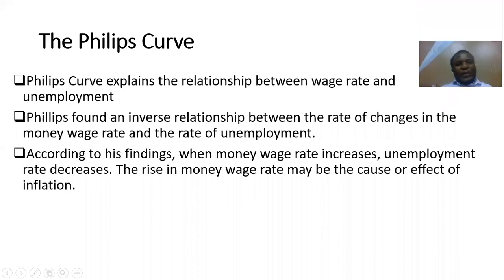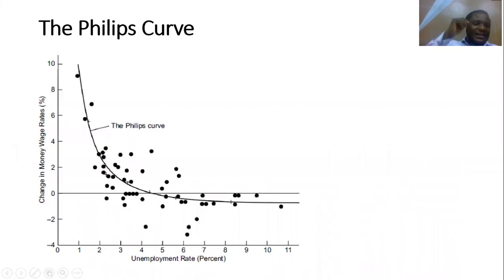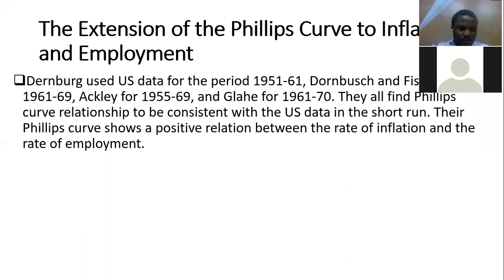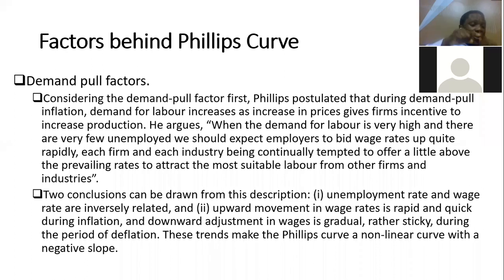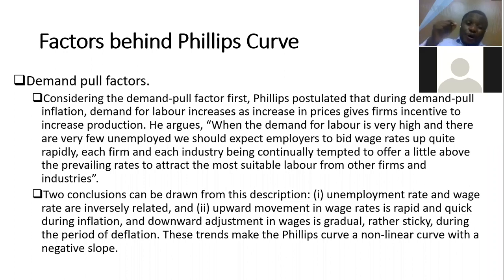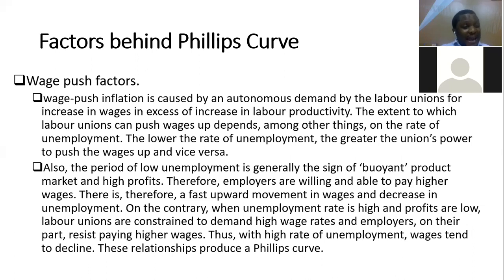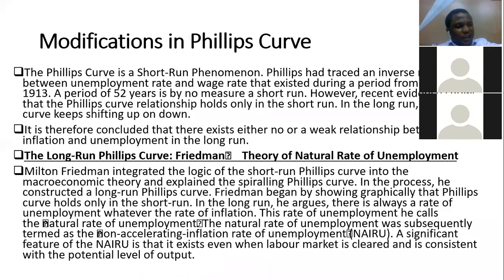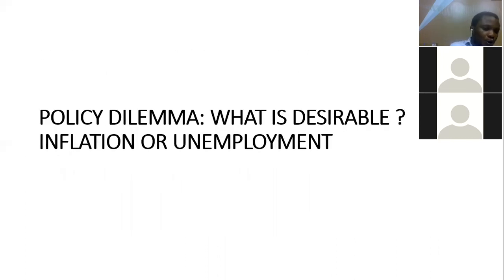Inflation, Stagflation, Unemployment and Philips Curve 2